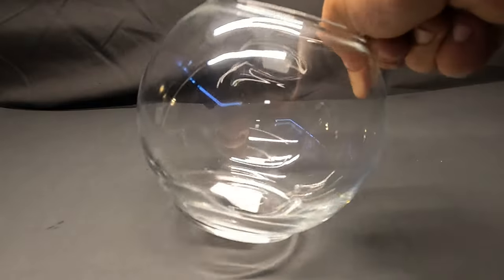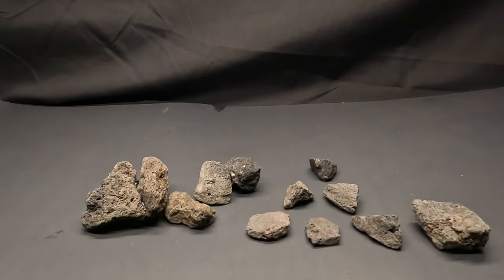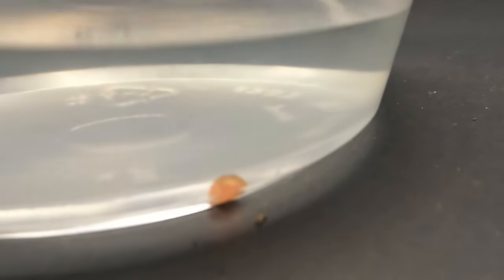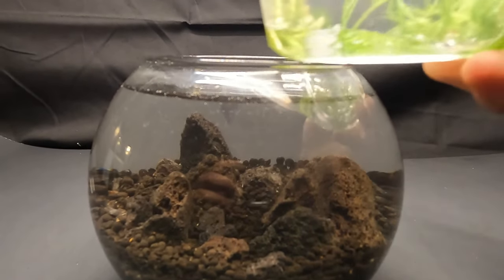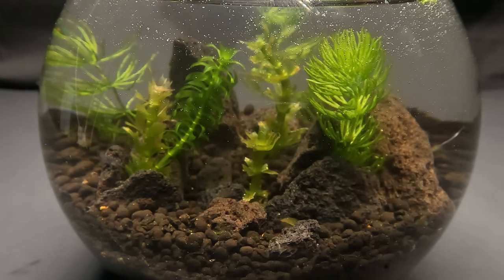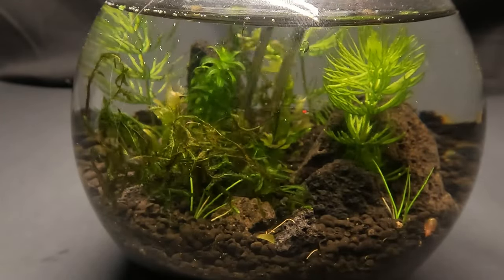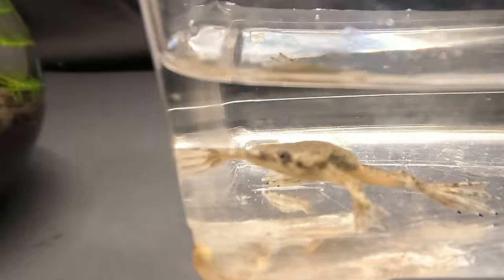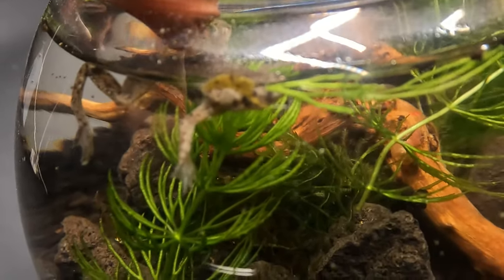I Made a Mini Aquarium Using a $3 Vase/Bowl - African Dwarf Frog Tank Setup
The home was only temporary. I was pet sitting for a friend and wanted to give her frog a nice new home and i needed a new video for my channel, the little guy is doing well 🙂
In this step by step video i will show you how how i made a mini aquatic tank for a African Dwarf Frog. Using a small glass bowl that cost less than 3 dollars. Complete with live plants, decorations, and water clean up crew. These frogs don't require much attention making theme one of the easiest species of frog to take care of.